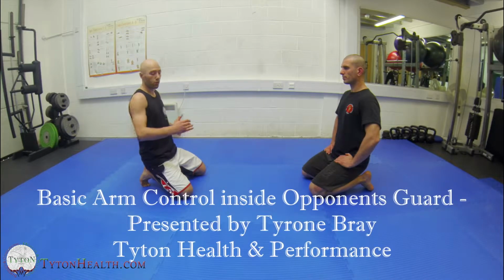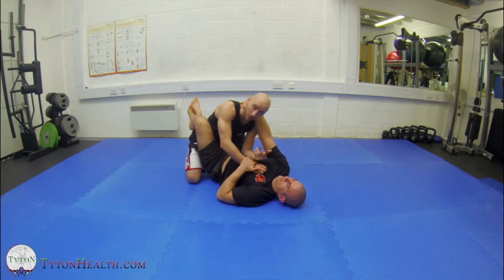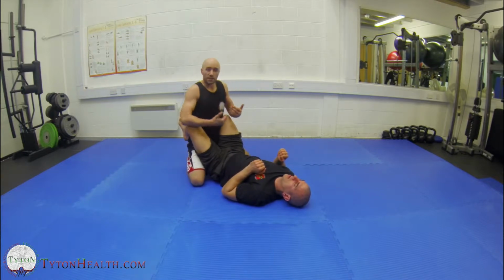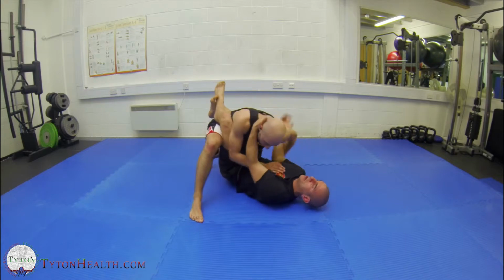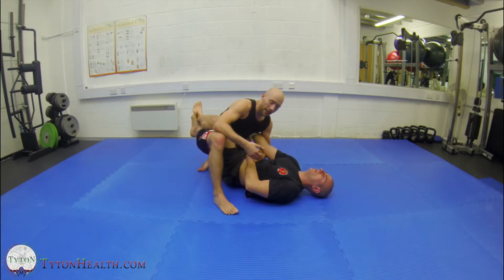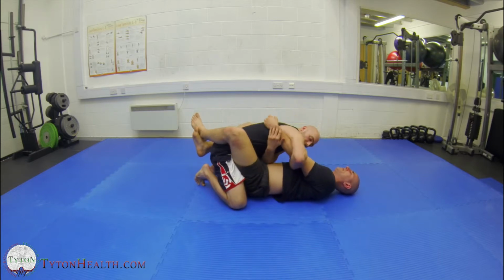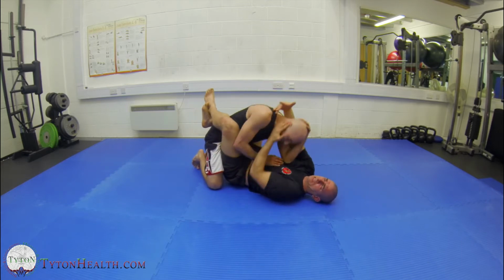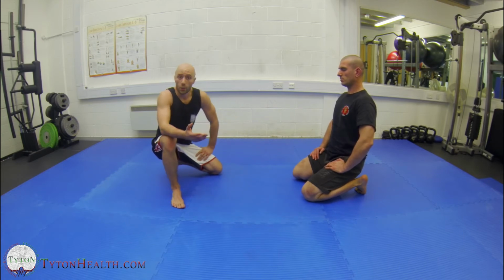Arm Control from Inside Opponents Guard - Grappling & Ground Fight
Being able to strike effectively without sufficient defence from your opponent is often pivotal if you hope to win a fight once it goes to the ground if your submission game isn't up to scratch.

This week I talk you through an effective method we use here at Tyton Health & Performance and The Master Wong Academy to control your opponents arms and take away his defence so that you can easily land the strike(s) of your choice!

As always, this isn't the only method available but it is a useful technique, particularly if your opponent has a good submission game and you want to punish him for even thinking about tapping you out!;)

If you'd like to view this video on our website, please